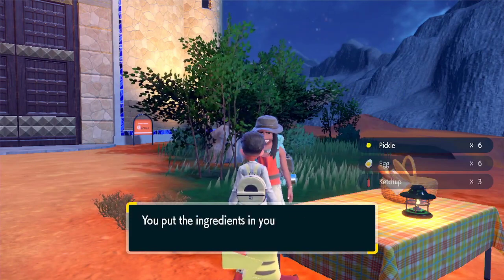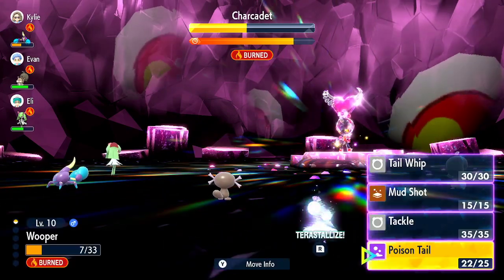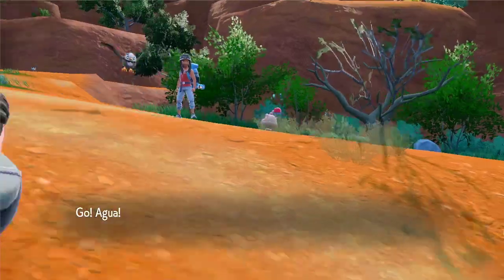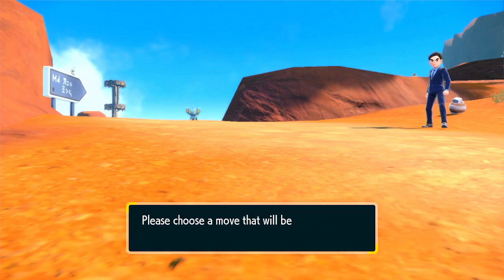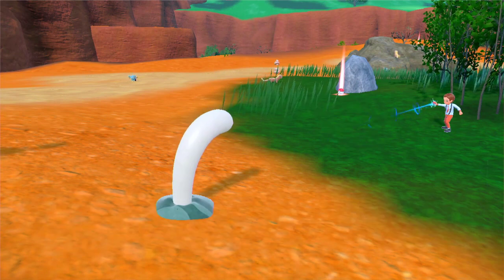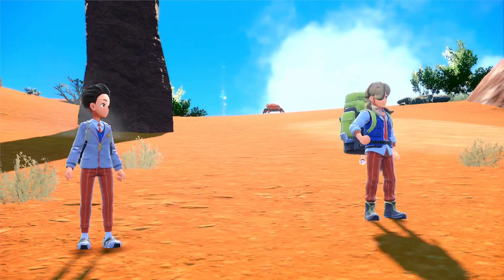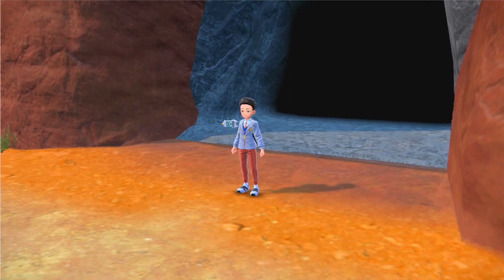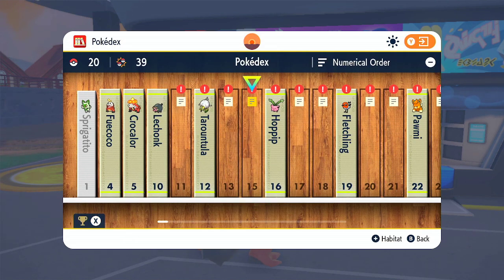POKEMON SCARLET PART 4- TITAN KLAWF AND FUECOCO EVO!!!